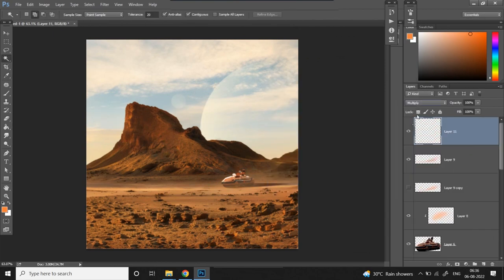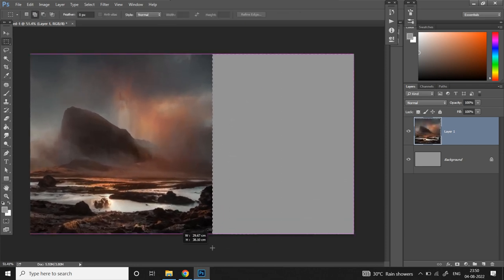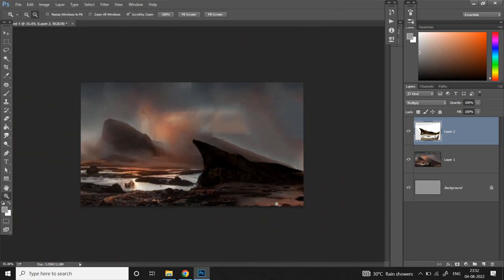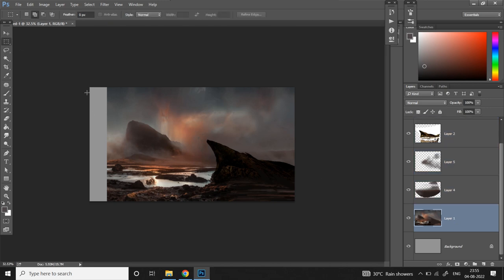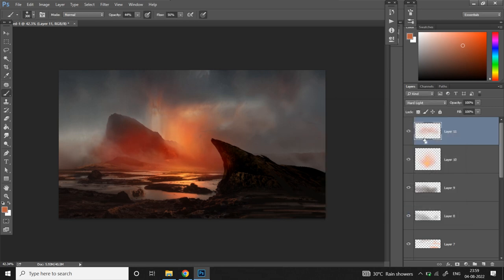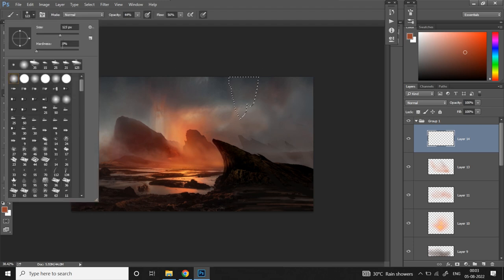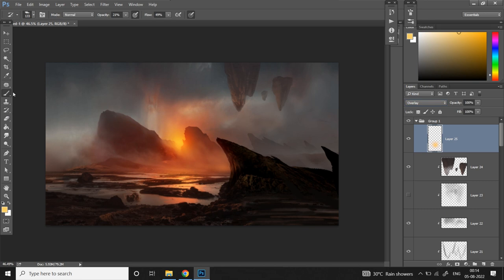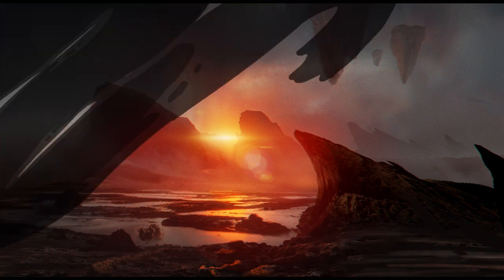Create Epic concept art using A.I. and Photobashing | nvidia GauGAN + Photoshop | Beginner Tutorial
Create Amazing Landscape A.I. Art Using Nvidia GauGAN 2 | Future of Digital Art & Concept Art?

00:00 - Pre-roll Intro
00:15 - Intro
01:24 - Process Starts
01:50 - Photobashing
09:51 - Conclusion.
10:10 - Outro

Start of a new series! SPEED ART Quickies - Concept art speed painting videos.

How To BLEND COLORS Like A Pro (For Beginners) | Photoshop Digital Painting Tutorial

4 Ways Of Blending Colors In Photoshop. Photoshop Basics Tutorial for Beginners. Learn the difference between amateur techniques and professional techniques, what works and what doesn't, which process is the quickest and which process is the slowest and much more!